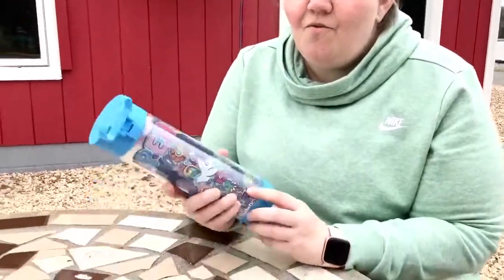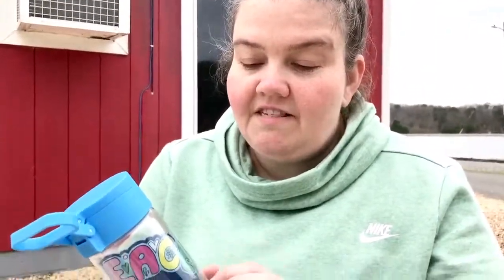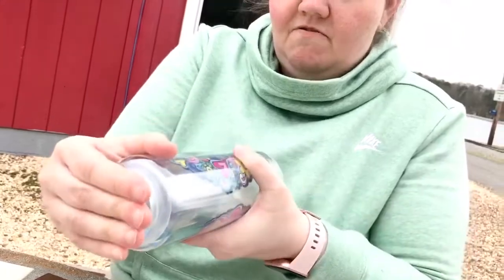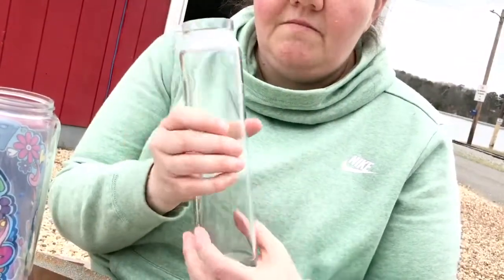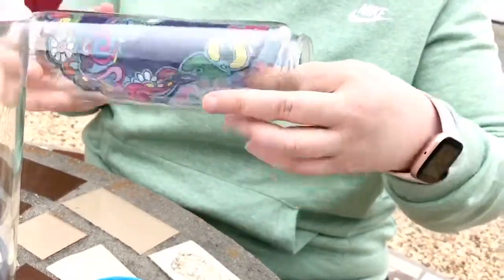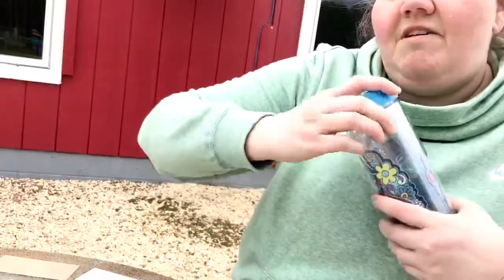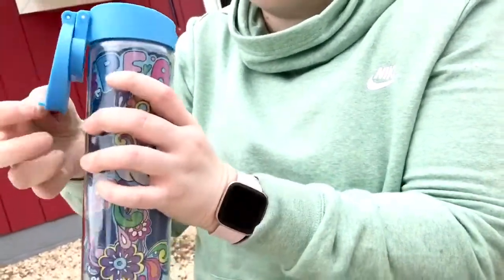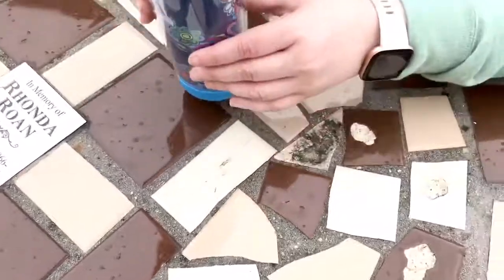CHECK OUT my Glasstic Water Bottle!!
This is a shatterproof glass water bottle from Glasstic! The inside of glass but the outer shell is plastic so you do not have to worry about breaking it but you still get the benefits of using a glass bottle!! Also your beverage will taste better coming out of glass - no unpleasant plastic or metallic taste or smell. Using a Glasstic reusable glass bottle also benefits the environment. Bottled water creates enormous quantities of waste. You'll save money and the planet's resources when you stop drinking bottled water!!!

Unlike plastic, your glass water bottles will remain crystal clear when you infuse your filtered water with lemons, oranges, limes, and other fruits that cause plastic bottles to become discolored and degrade.

🏖 Co-polyester BPA FREE

🏖 Melamine FREE

🏖 Design protects from shattering glass

🏖 Transform the look with Glasstic Inserts

🏖 Unconditional Lifetime Guarantee